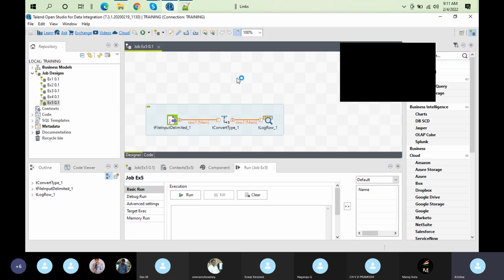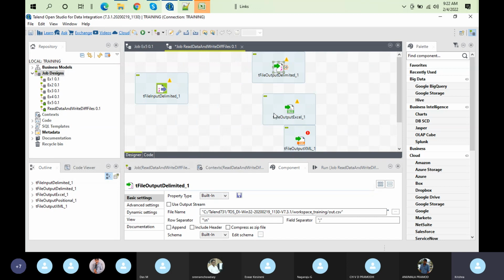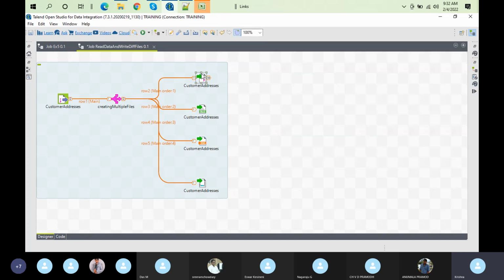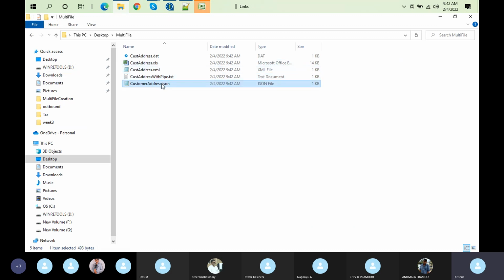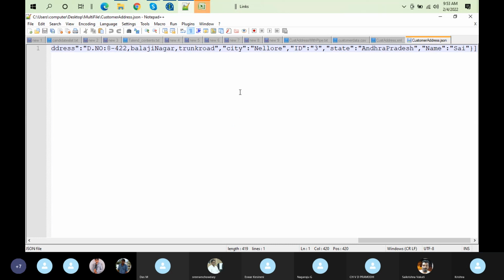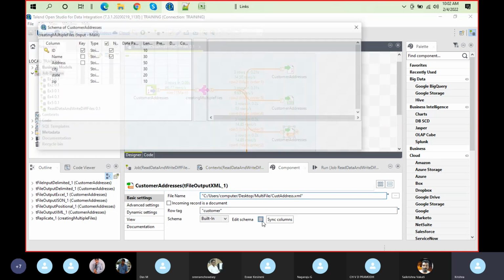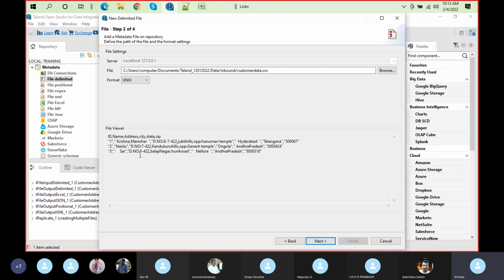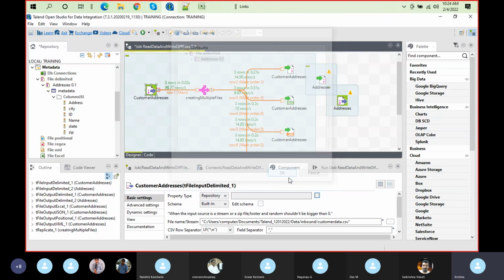Day 14 -Writing Same Data to Multiples File and Data Type Conversions Using Talend Components